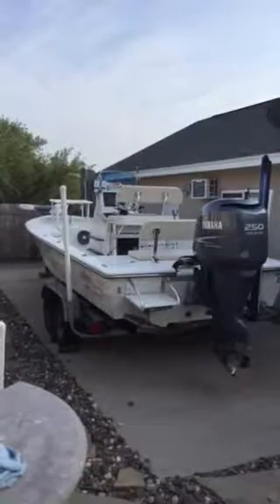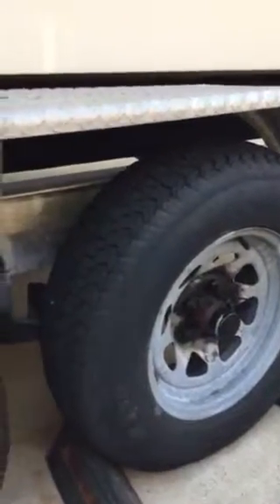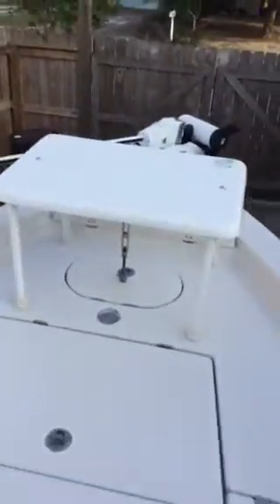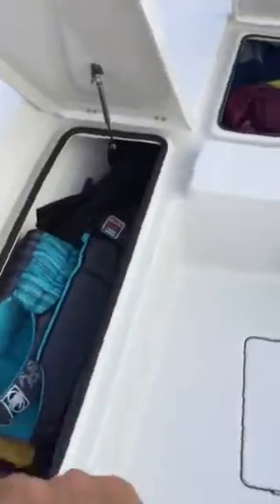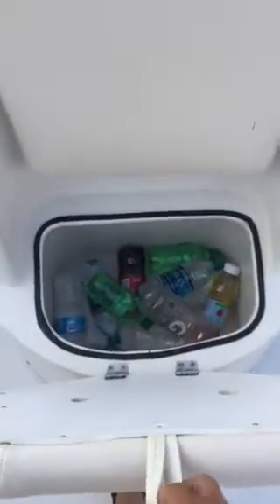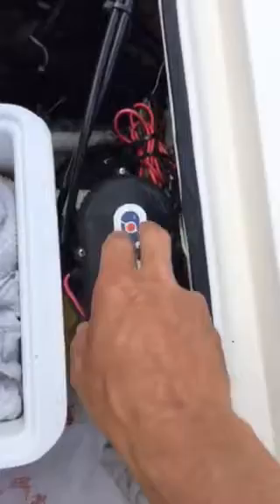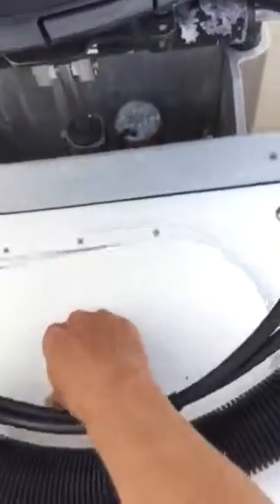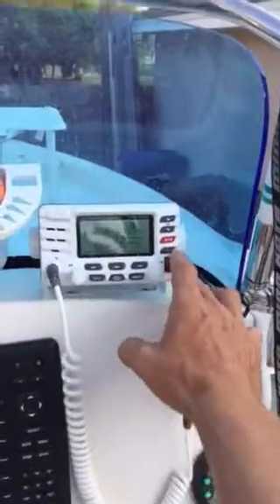2010 Pathfinder 2400 Tournament Edition 1 of 2v.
1 of two video clips.